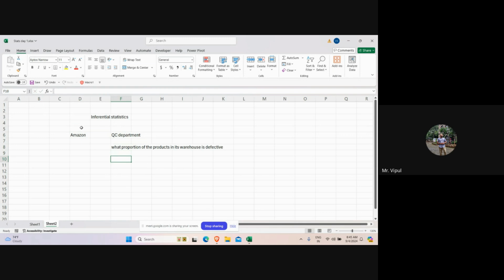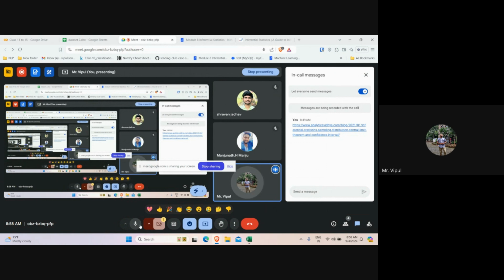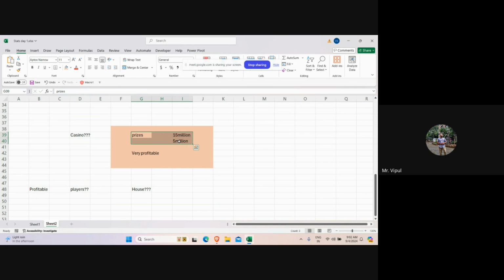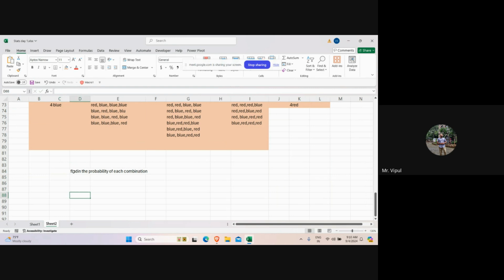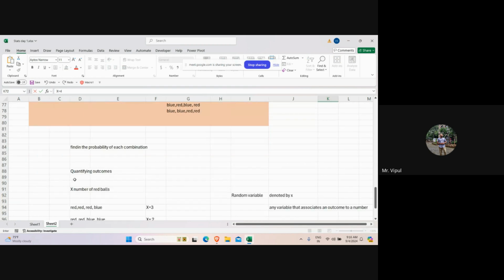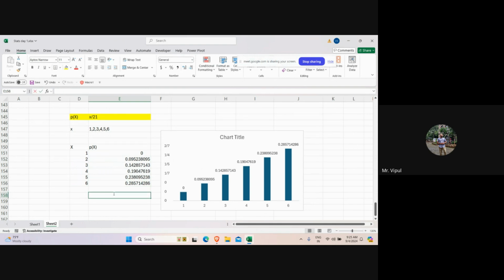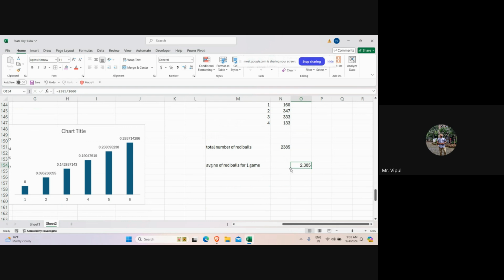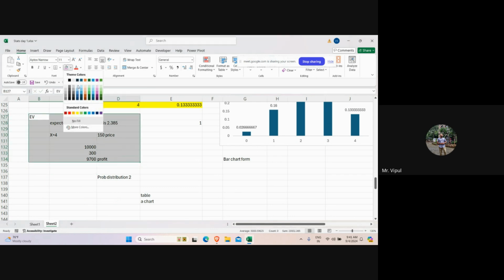Stats Day 3- Data science